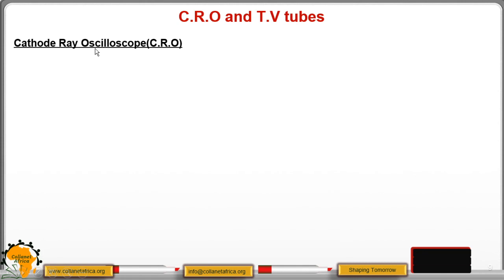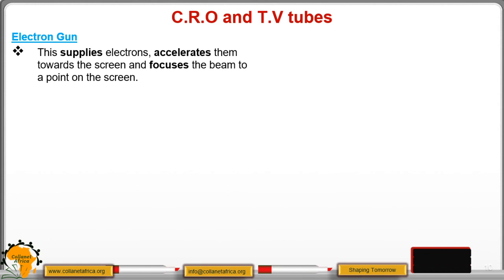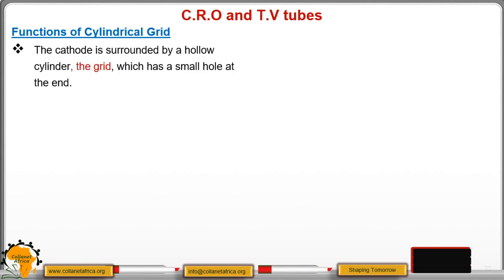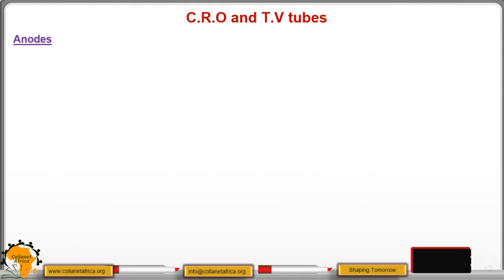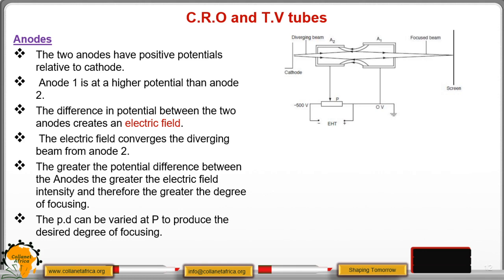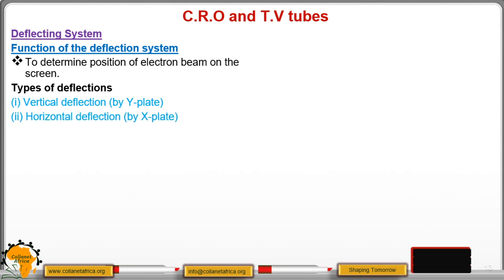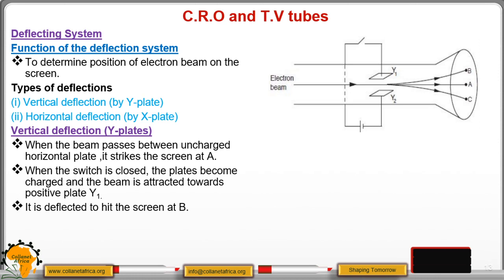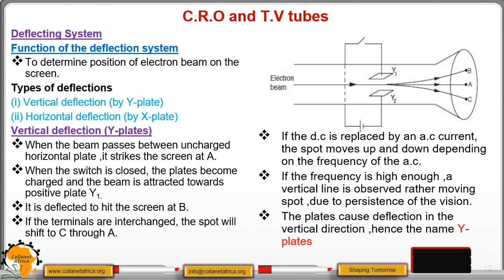CRO And TV Tubes Part 1